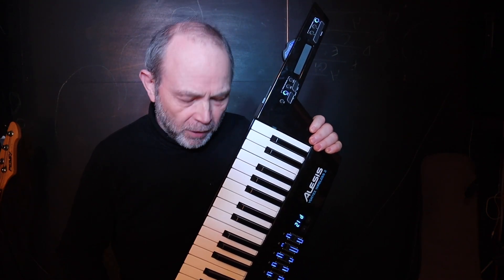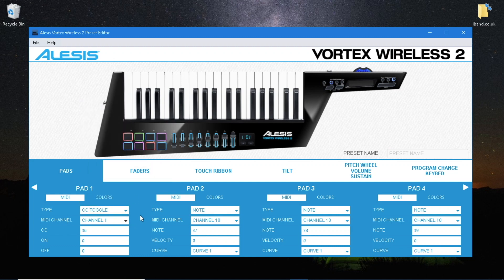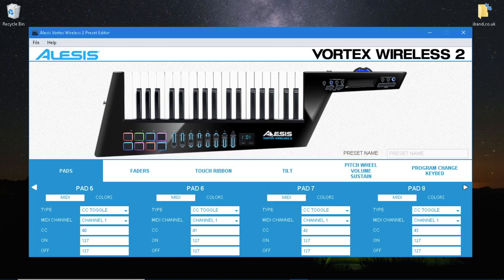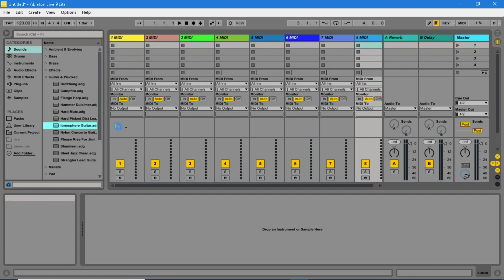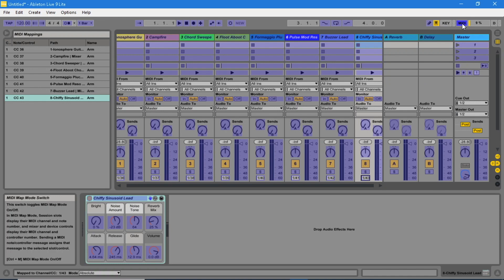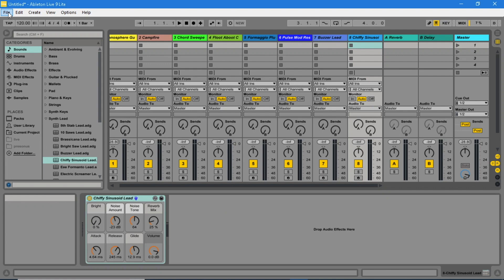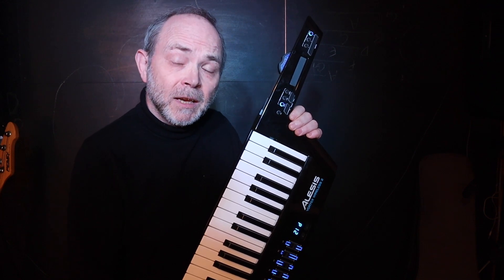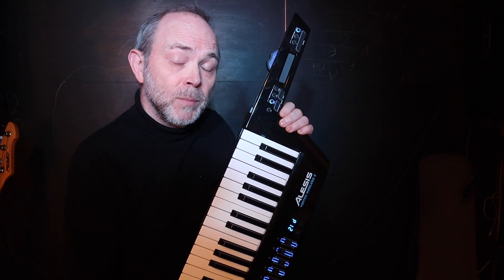How to Sync the Vortex Wireless 2 pad lights with Ableton Live Lite sounds.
This is my latest hack for the Vortex Wireless 2 and Ableton Live Lite. This trick synchronises the pad lights on the Vortex Wireless 2 with the activated (armed) Midi Sounds in Ableton Live Lite, so you can see on the Vortex which Midi sounds are playing in Ableton Live Lite. Great for the gigging Vortex Player. When a pad is Red the midi sound it is connected to in Ableton plays, when the pad is blue the midi sound is off.